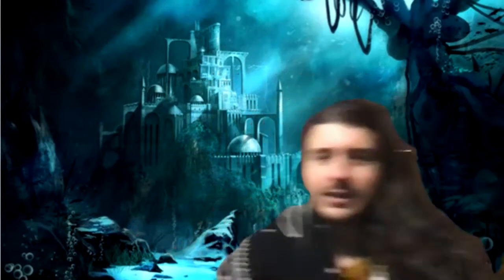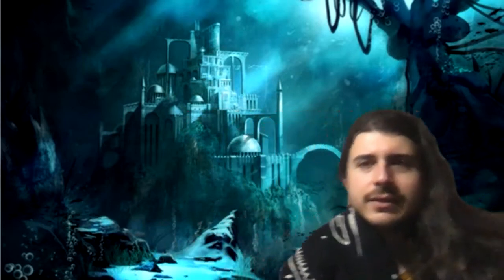Yogic Breathwork (Pranayama) Session with Mantra + Affirmation practices